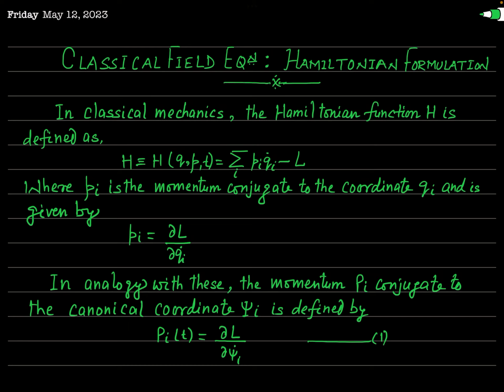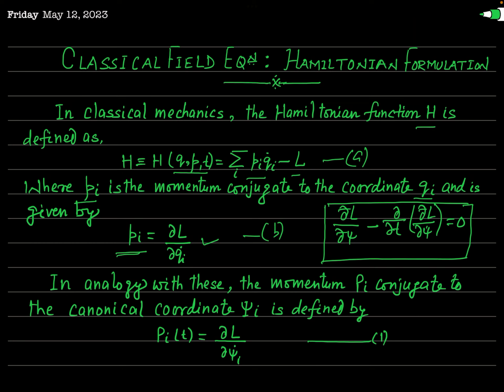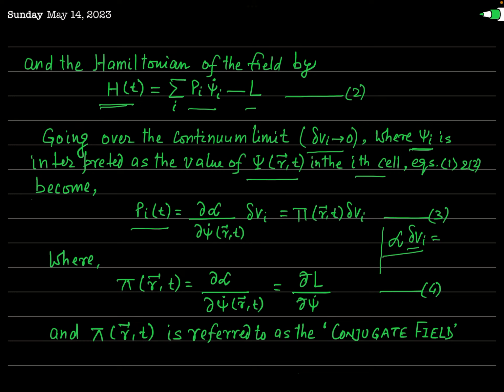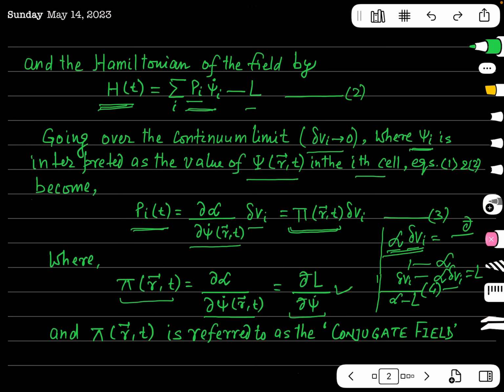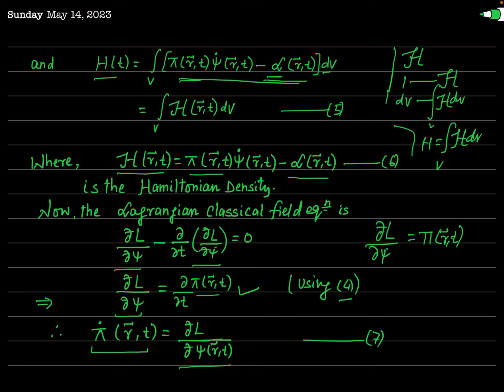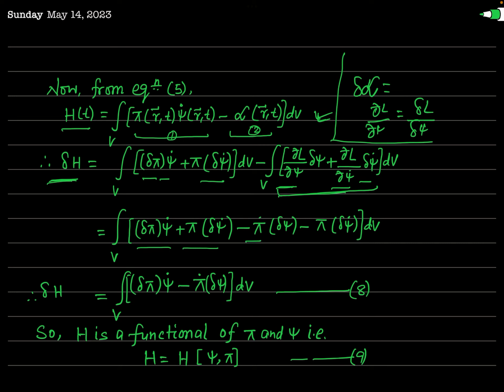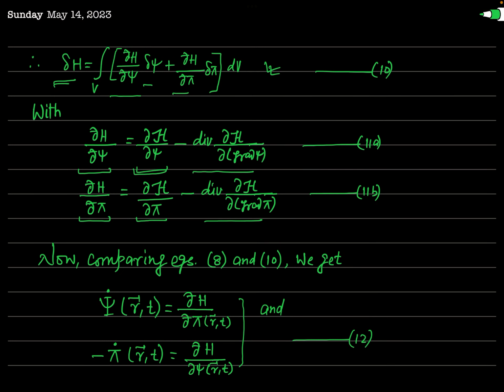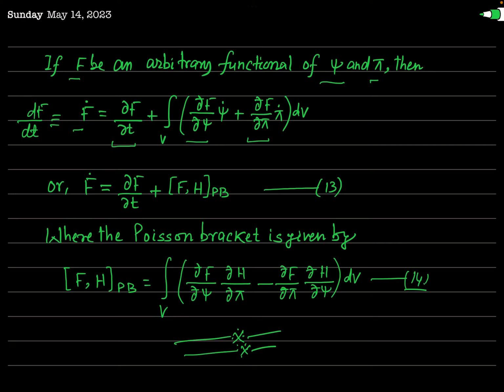Quantum Mechanics - Field Quantization : Classical Field Equation : Hamiltonian Formulation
For quantization of classical field theory we must go over to Hamiltonian formulation, which is usually developed for systems having countable number of degree of freedom. We here are dealing with uncountable or infinite number of degrees of freedom, corresponding to the values of the field. Hamiltonian field equations have been obtained in terms of classical Hamiltonian of the field.